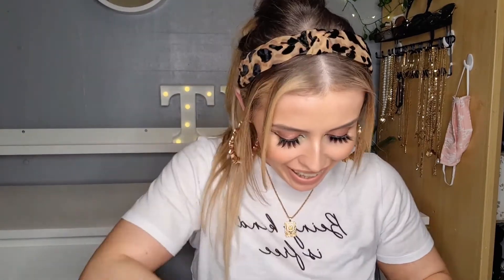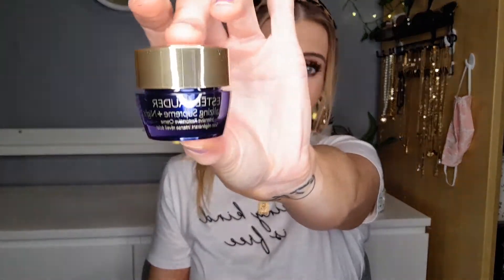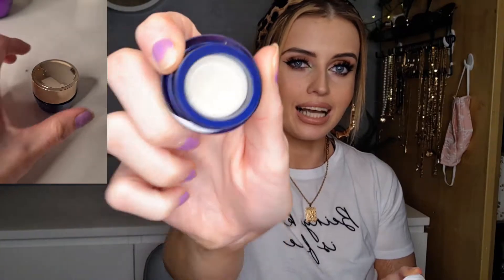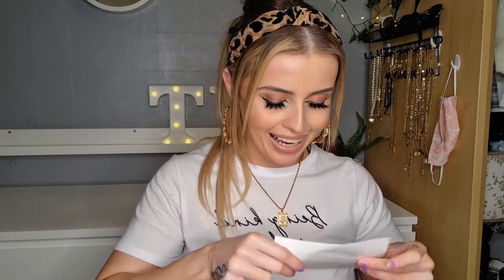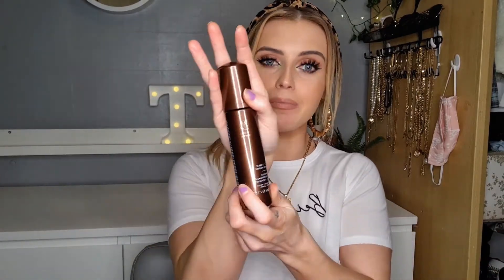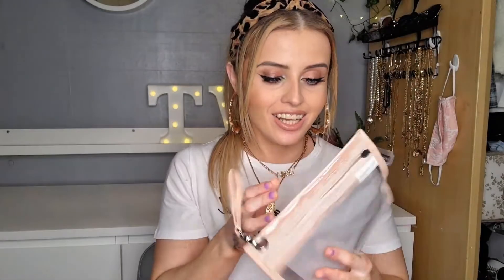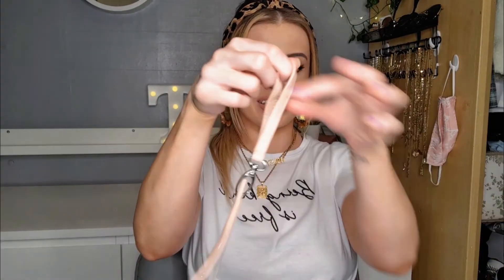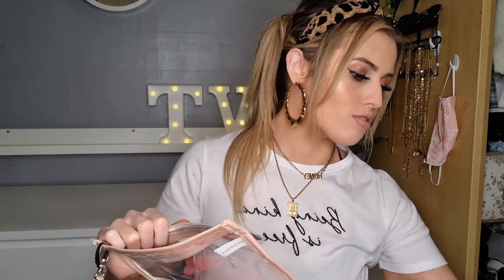UNBOXING FEELUNIQUE SAMPLE KIT **AS IT HAPPENED!!**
There's a new beauty kit on town and it may possibly be one of my new favourite things! Got the email? Seen it on their website and wanting to know if there is a catch? If it is worth it? Well, come join me on an un-boxing of this kit and see my real-time reaction to what is inside! I have a blog to accompany this that lets you know more about the products after spending a week with them Enjoy! x